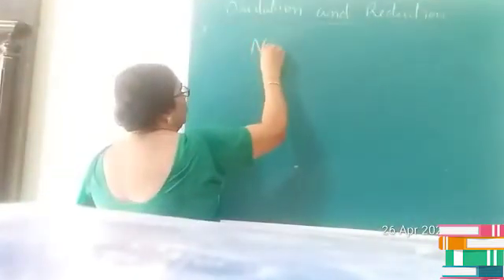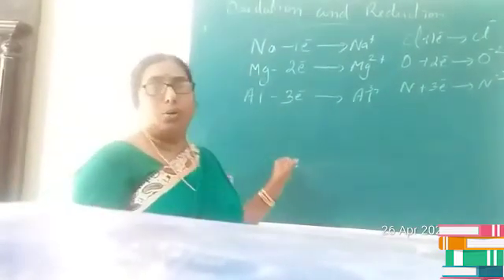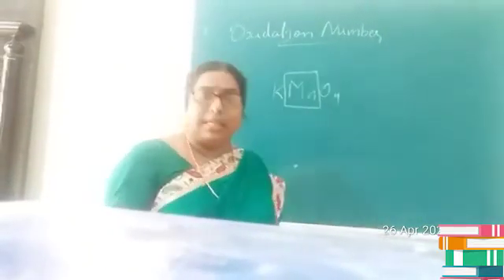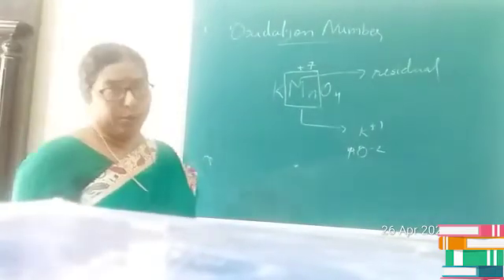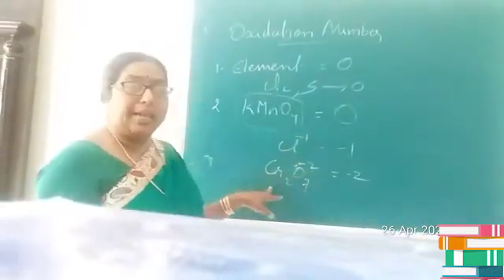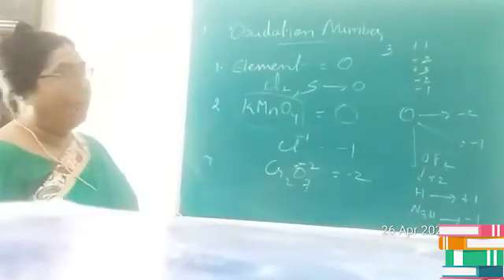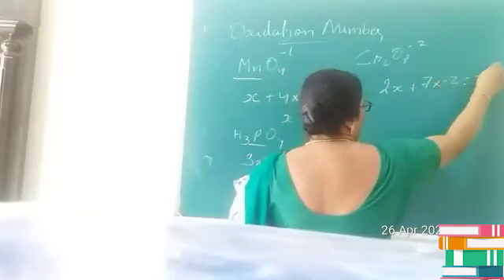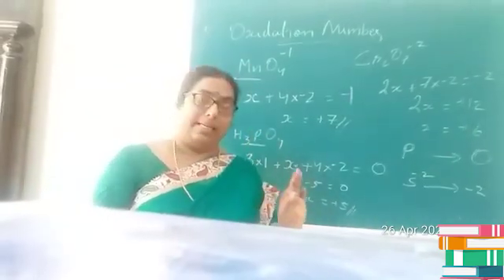CBSE | CLASS 11| REDOX REACTION| PART 2